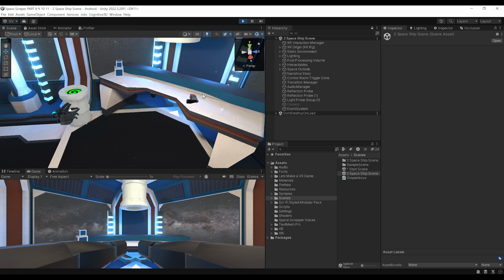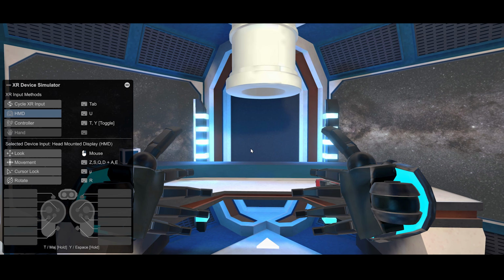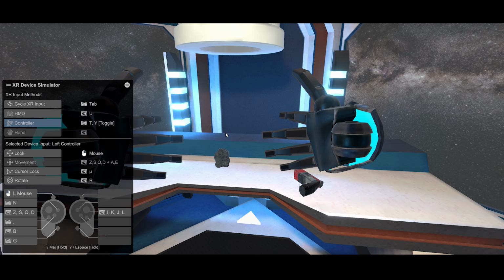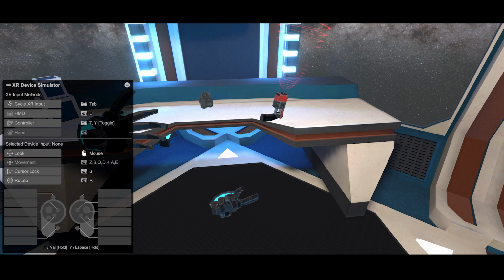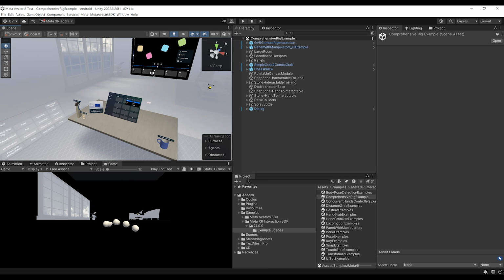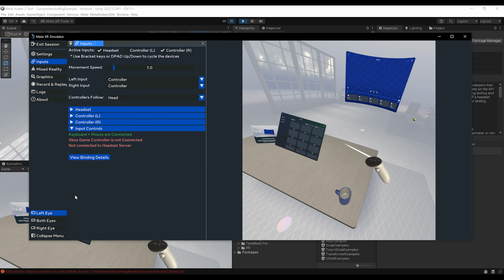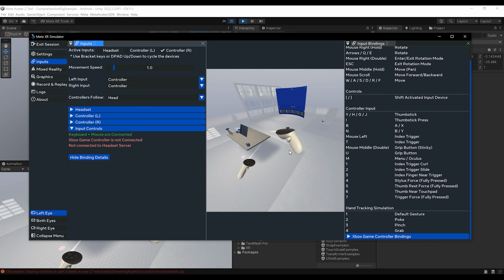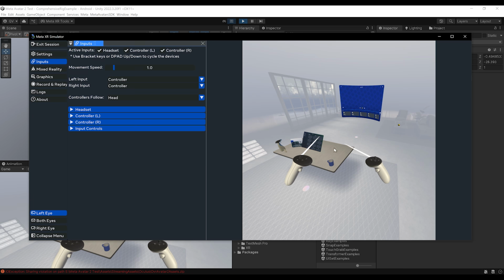How to Make a VR Game WITHOUT a VR Headset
In this video I'm going to show you how to use the XR Device Simulator for both Unity XR Toolkit and the Meta XR All in One SDK to test your VR game without a VR headset.

⌨️ Game Dev

👨‍🎓 Vr Dev